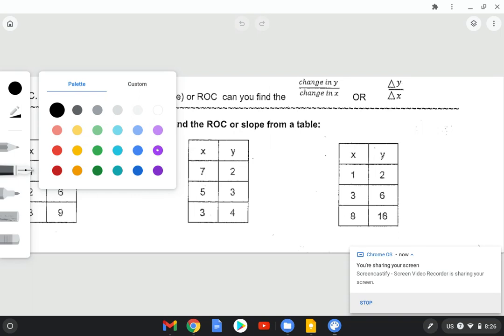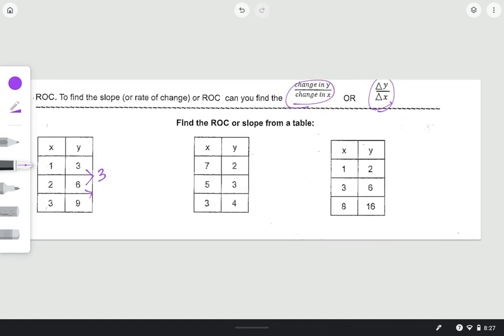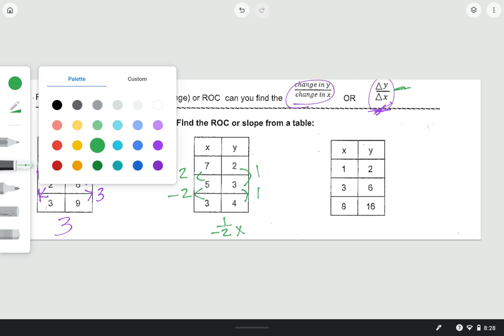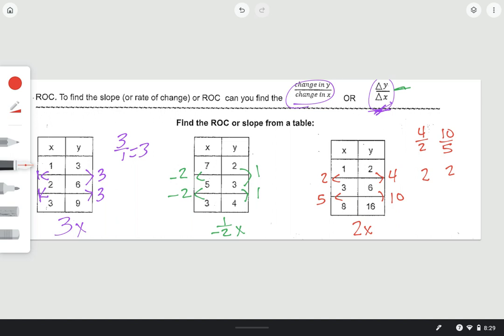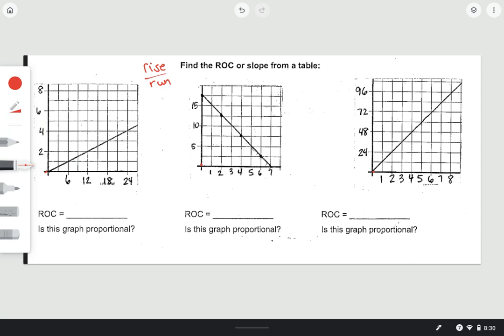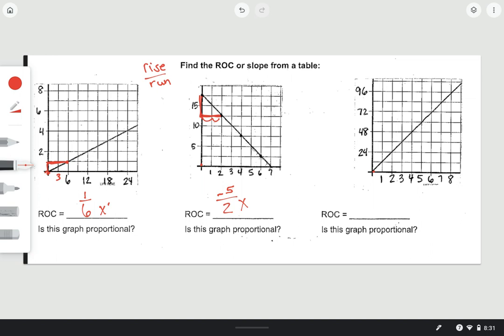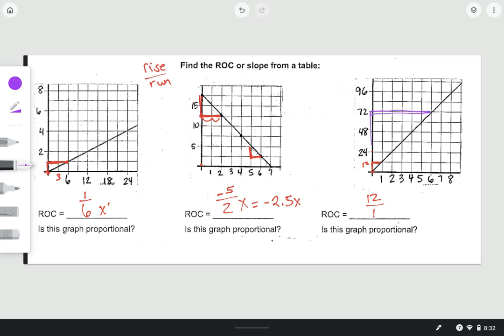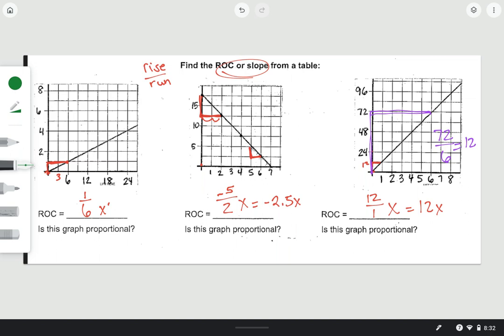Finding Rate of Change